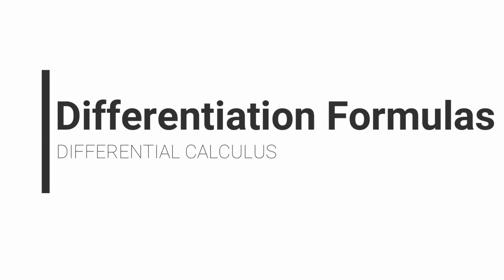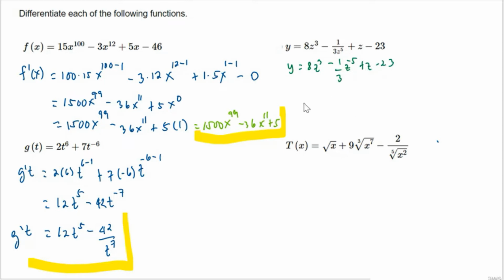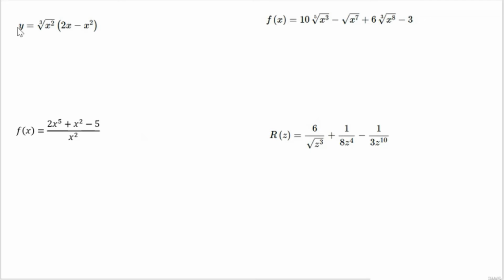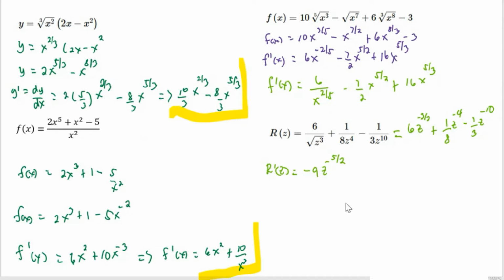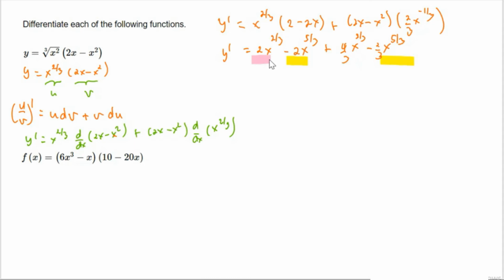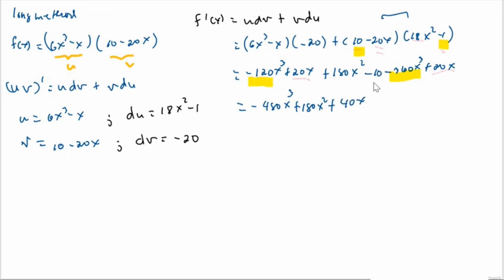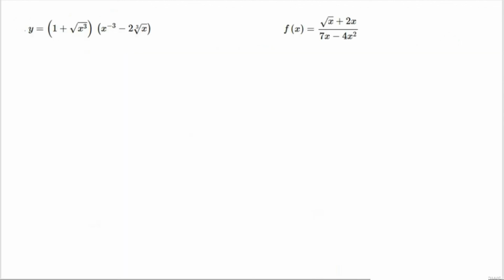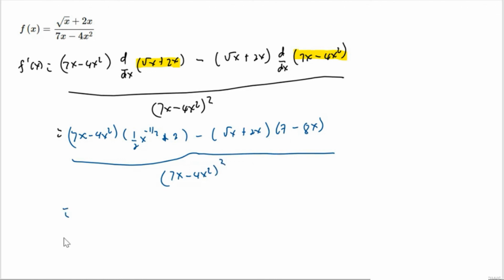Differential Calculus: Differentiation Formulas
DERIVATIVES OF SUM, DIFFERENCE, PRODUCT AND QUOTIENT RULE